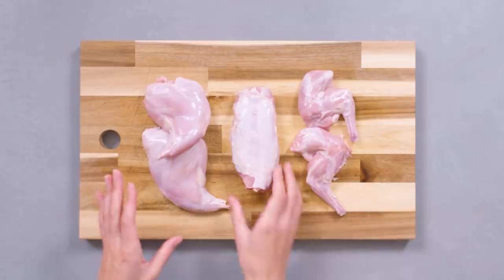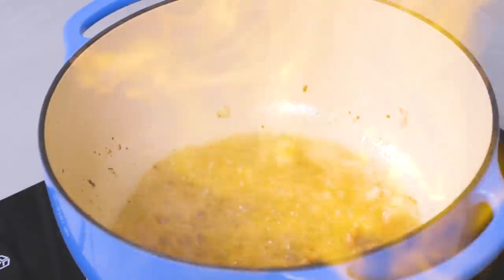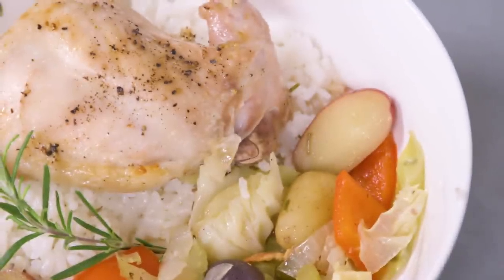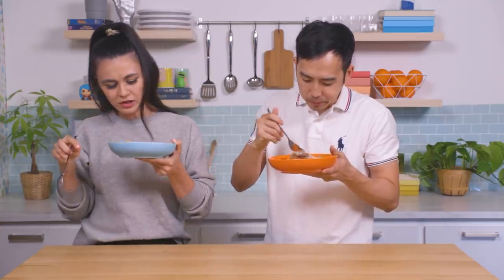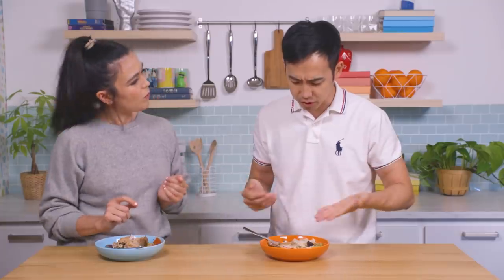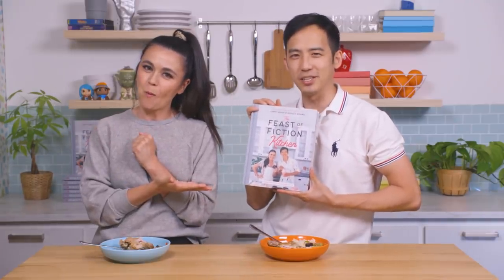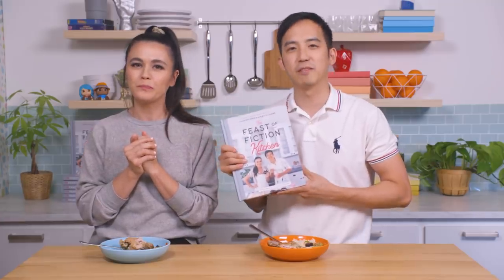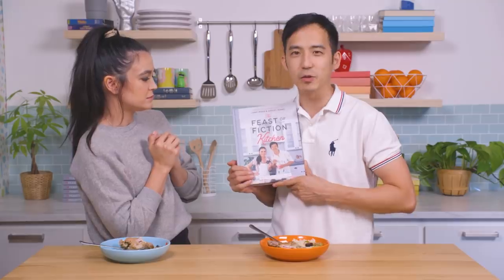How to Make Asuna’s Rabbit Ragout from Sword Art Online | Feast of Fiction | Anime Food In Real Life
Game of Thrones, Star Wars, Steven Universe, and more.

INGREDIENTS:
1 rabbit
salt and pepper
2 slices of bacon
1 tbsp cooking oil
3 cloves garlic minced
1/3 cup sake
1 red bell pepper, chopped
1 yellow onion, chopped
3 celery stalks, chopped
6-8 fingerling potatoes
1/2 head of white cabbage
2 tsp. fresh rosemary
2 cups vegetable stock

INSTRUCTIONS
1. Preheat oven to 375 degrees F.
2. Butcher the rabbit by separating into 5 pieces: thighs, front legs, and the back.
3. Season the meat with salt and pepper. With skin side down, add garlic to the top side of the meat.
4. Set the pot over medium high heat until hot. Sear the rabbit skin side first. Add chopped bacon around the meat. Flip the meat after 1 minute. Sear other side for 1 minute and set aside.
5. Deglaze the pot with sake (light on fire quickly). Reduce heat to medium low. Scrape off the bottom of the pan.
6. Add the bell pepper, onion, celery, potatoes, cabbage, vegetable stock, rosemary. Stir to combine.
7. Add the meat back in and bake 40 minutes.
8. Remove the lid and broil for 5 minutes.
9. Serve over rice with desired side dishes.

FOLLOW & Send us your creations! @FeastofFiction

Follow ASHLEY!

Follow JIMMY!

Episodes Produced and Set Designed by Abbe Drake

sword art online anime